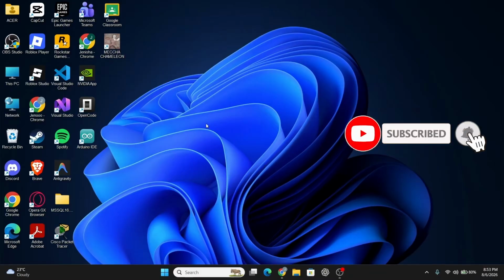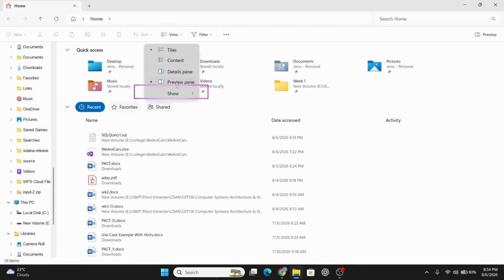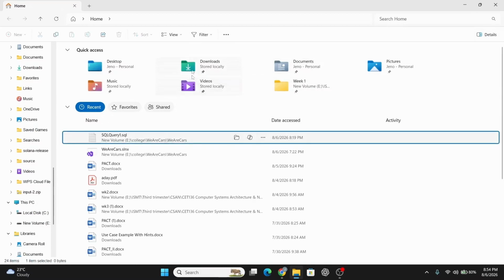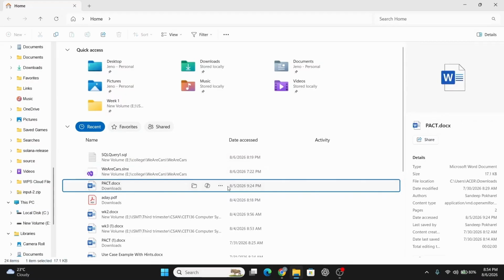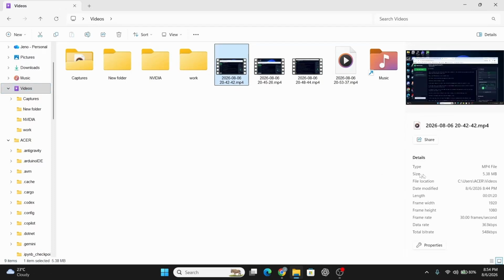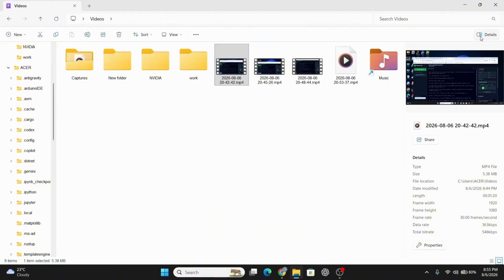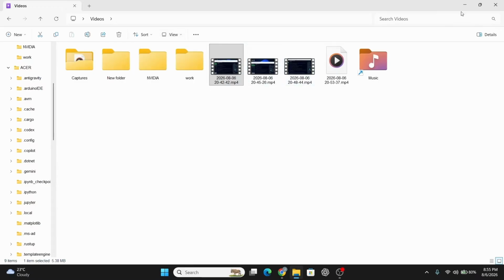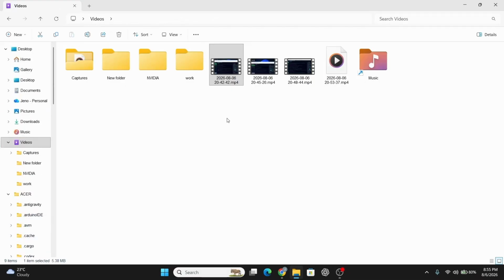How to Use File Explorer File Details Cards ?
Hello Guys,

How to Use File Explorer File Details Cards ?: Welcome to our step-by-step guide on "How to Use File Explorer File Details Cards!" If you want to quickly view important information about your files in Windows, this video is for you. In this tutorial, we’ll show you how to use File Explorer File Details Cards, view file information, check file properties, and access important details without opening the file. These File Explorer details can help you quickly understand your files and organize your documents, images, videos, and other files more efficiently.

In this video, we will show:
How to view file details in File Explorer
How to check file information in Windows File Explorer
How to view file properties in Windows 11
How to use File Explorer details and file information

What you'll learn:
How do I use File Explorer File Details Cards?
How to view file details in Windows File Explorer?
How to check file information without opening a file?
How to view file properties in File Explorer?
How to quickly see file details in Windows 11?